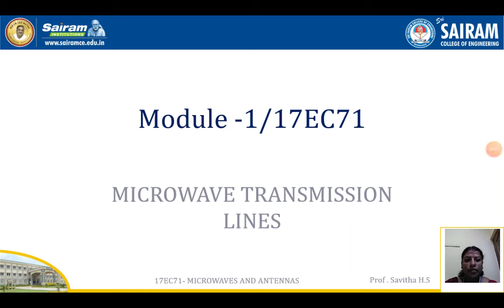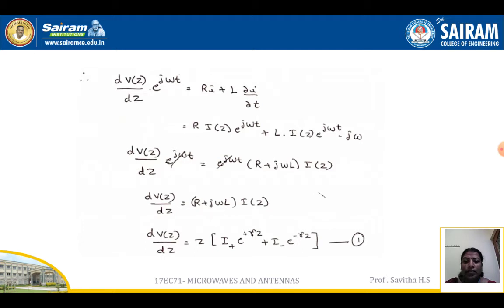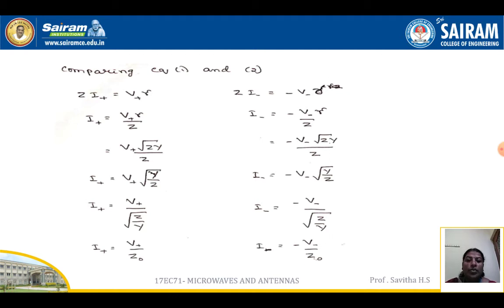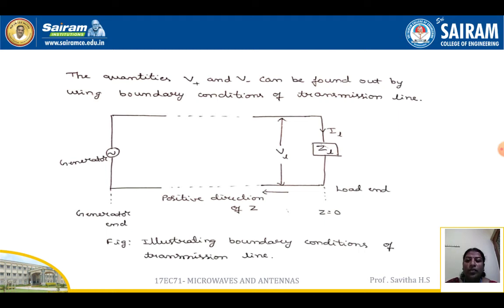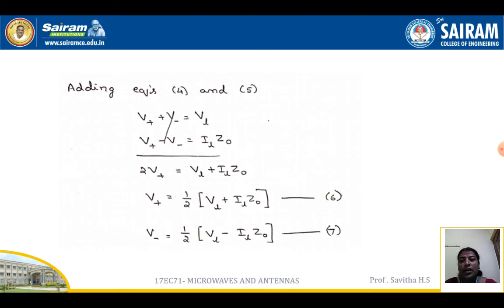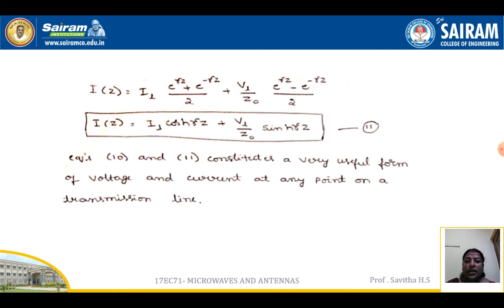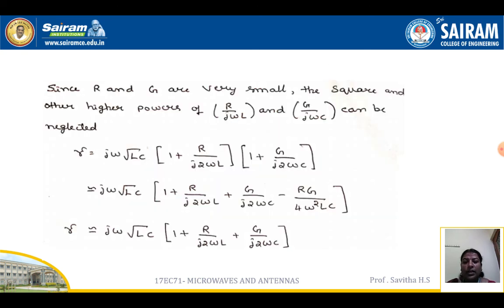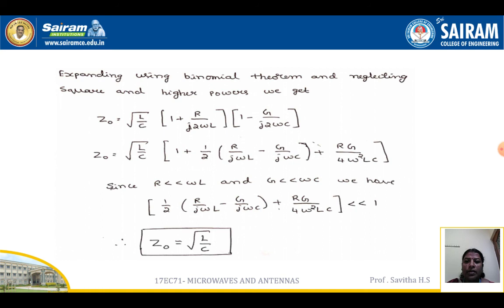Lecture Video_17EC71_Module 1_Microwave Transmission Lines 2_Savitha H S